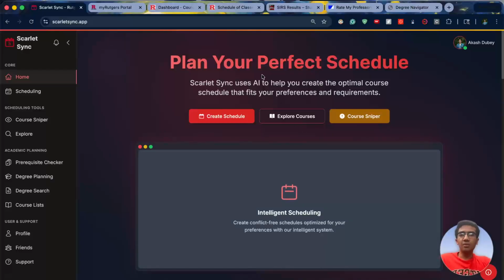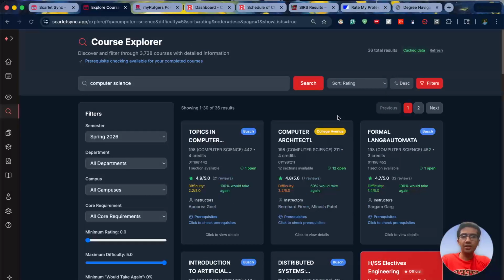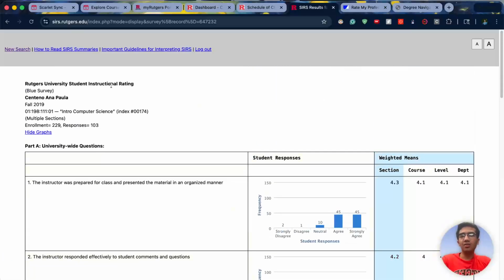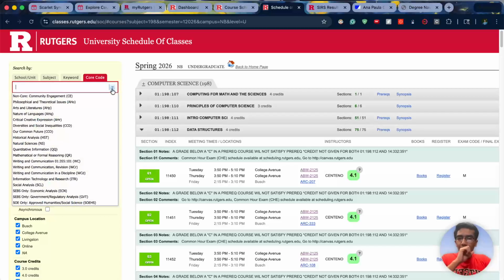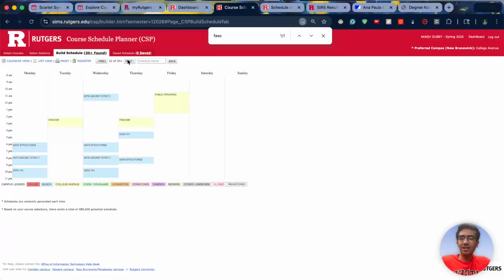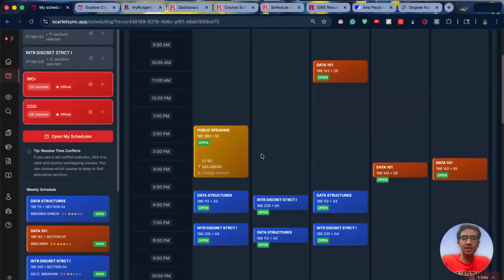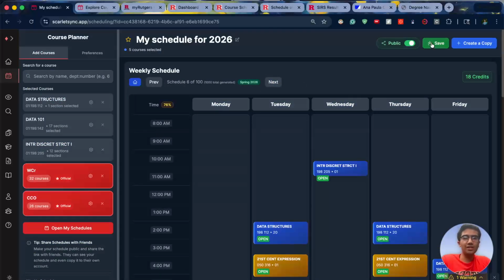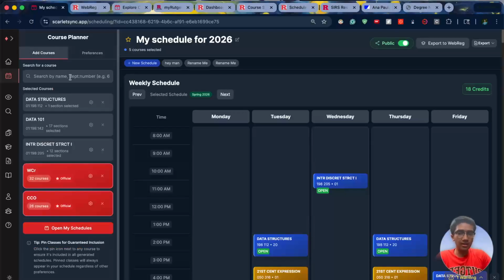how to plan your schedule at Rutgers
check out Scarlet Sync!

software mentioned:
- Course Schedule Planner
- Schedule of Classes
- Rate my Professor
- SIRS